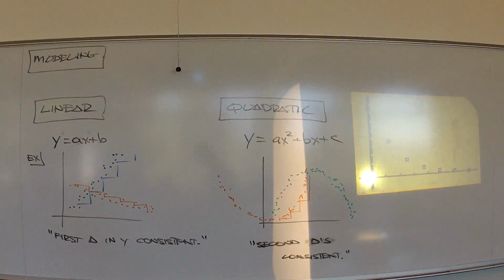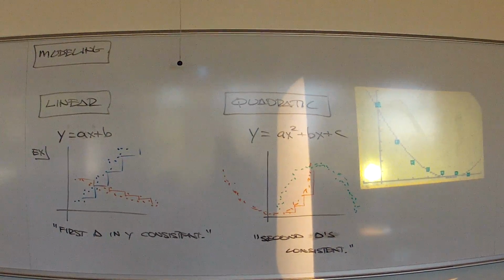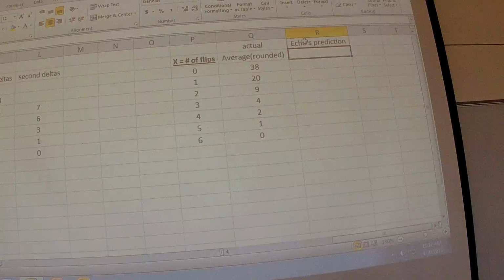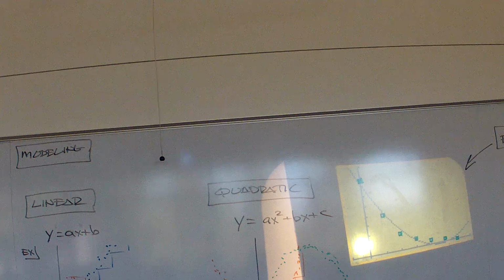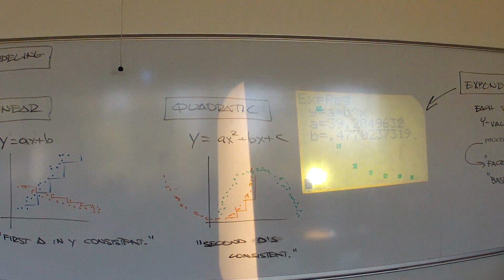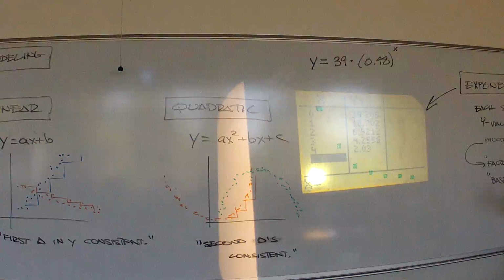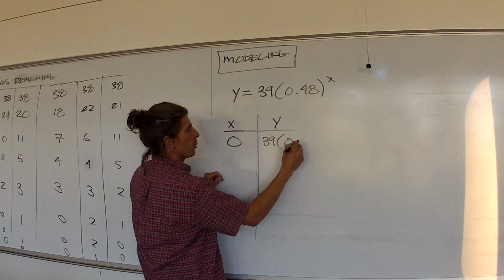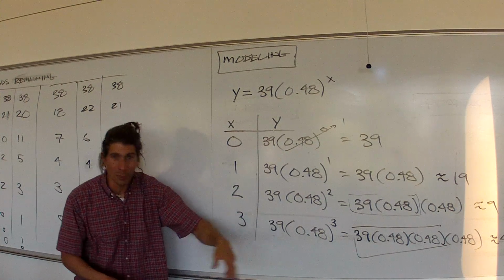(4.30.13) Exponential Modeling